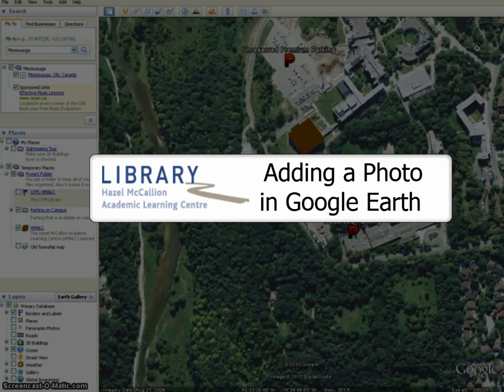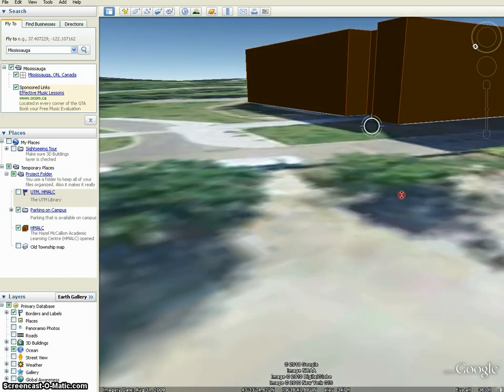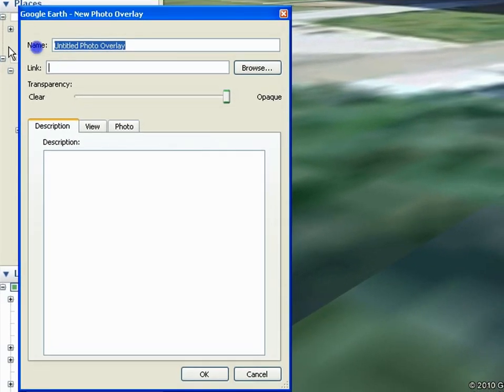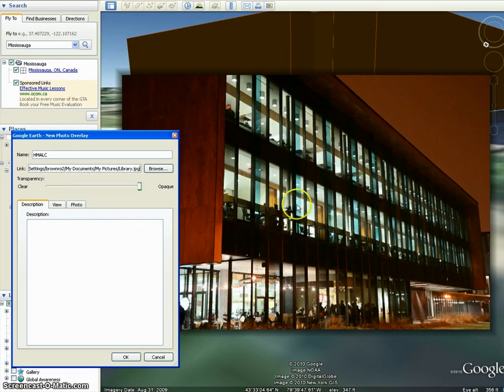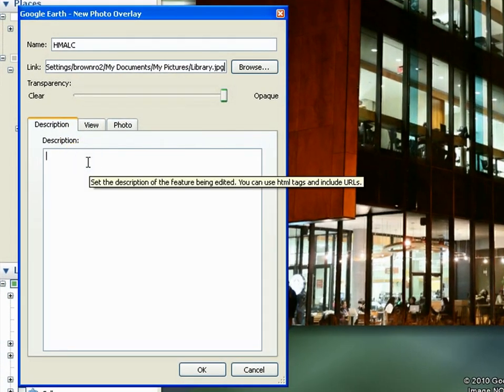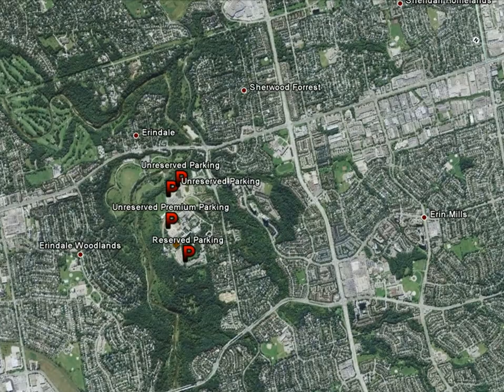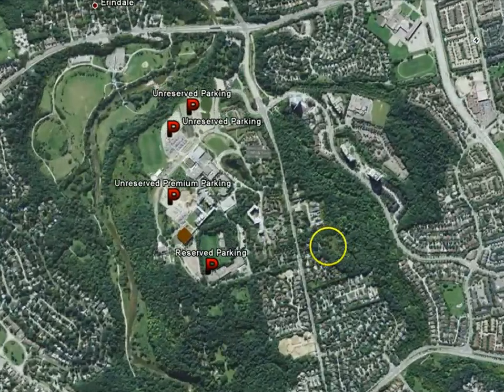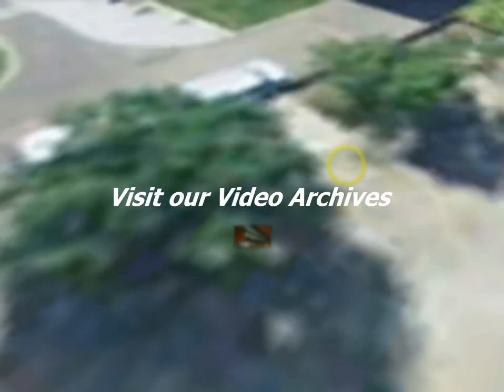Adding a Photo in Google Earth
This video will show you how to add a photo into Google Earth. This is useful if you wish to add visual cues into your map. We will demonstrate how to select a location for the photo and add it properly.